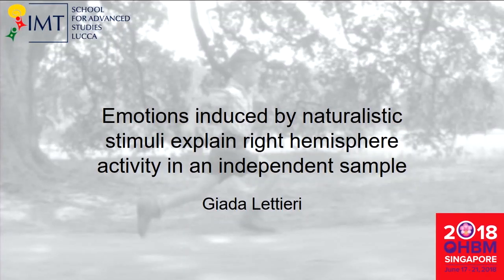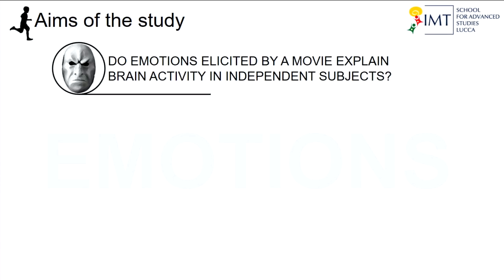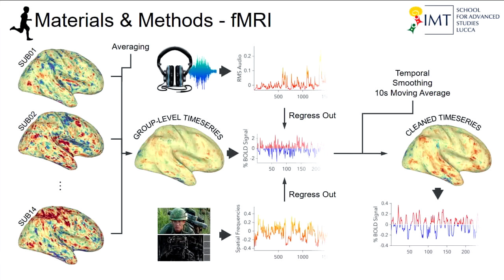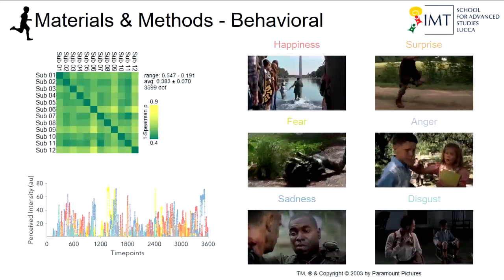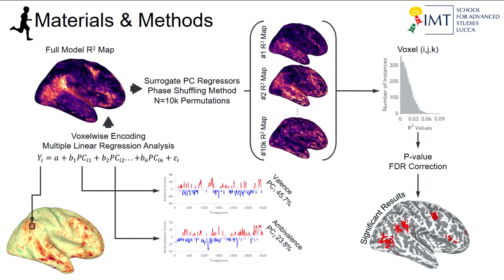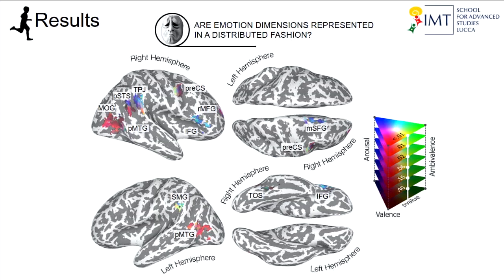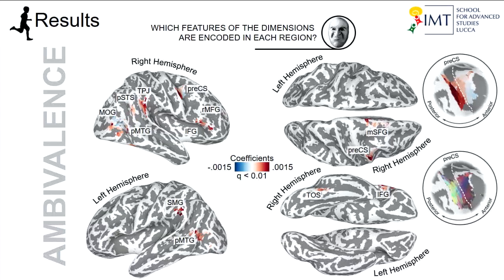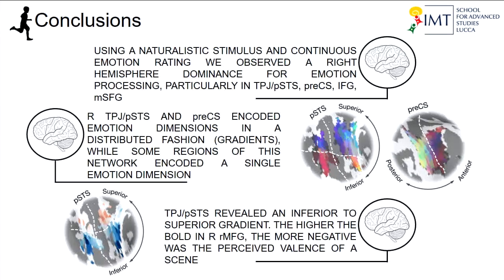OHBM 2018 | Oral Session | Giada Lettieri | Emotions induced by naturalistic stimuli explain right…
Title: Emotions induced by naturalistic stimuli explain right hemisphere activity in an independent sample
Presenter: Giada Lettieri